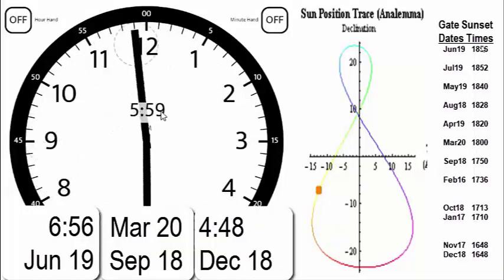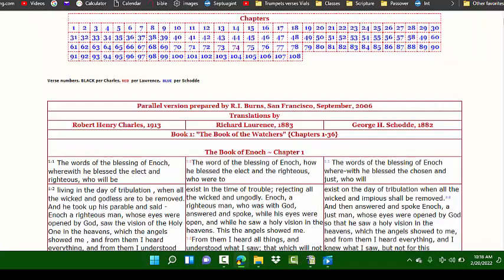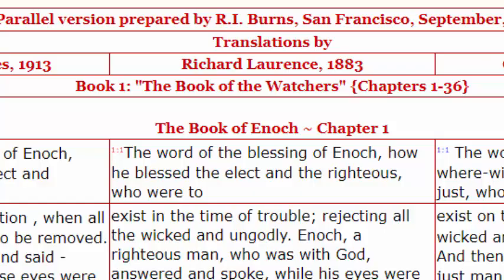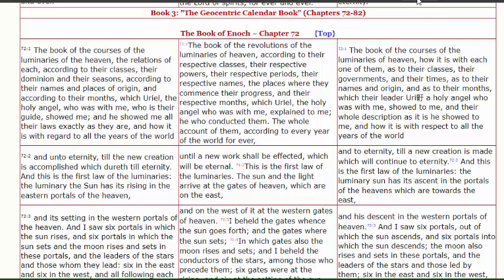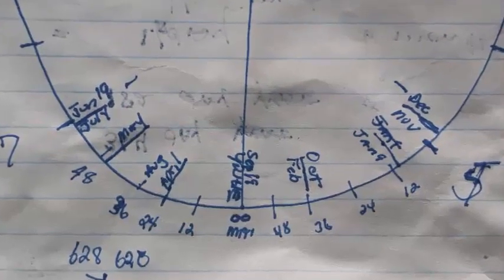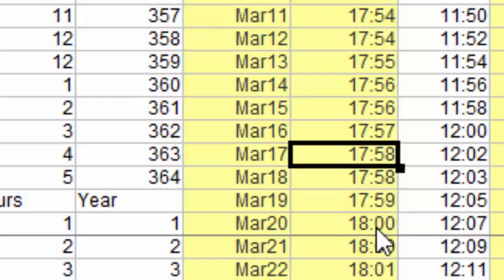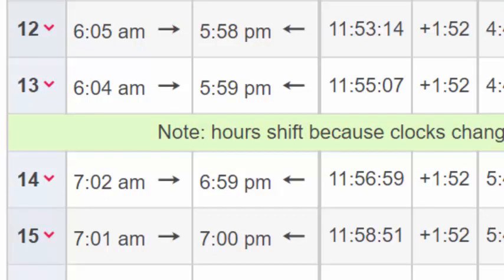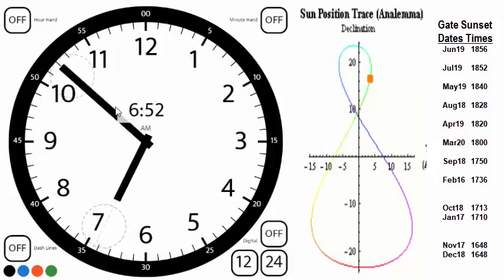New Use For Clocks: How The 144000 Tell Time In The Third Temple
New revelation about clocks. Maybe the greatest discovery of the Times. We uncover hidden messages from our Father on our clocks. our and watches are sundials like a picture of time.

Use our code and you’ll get $5. RBZFWLT

Coach Inthefight's Homestead Ministry - Amazon Custom Gift List